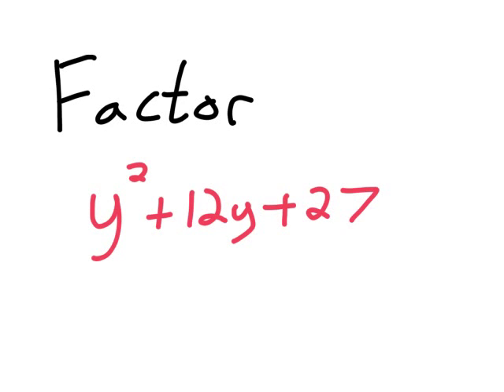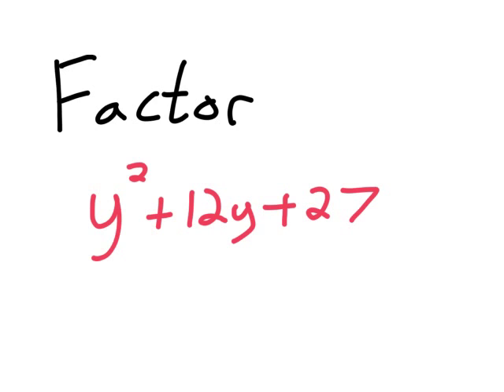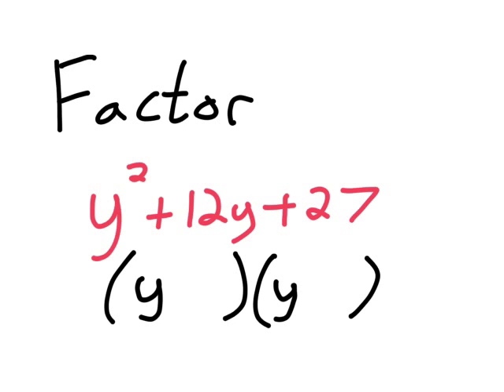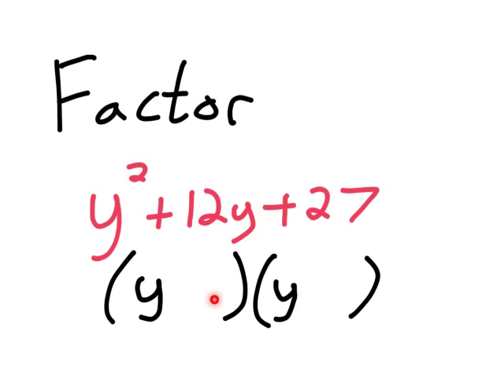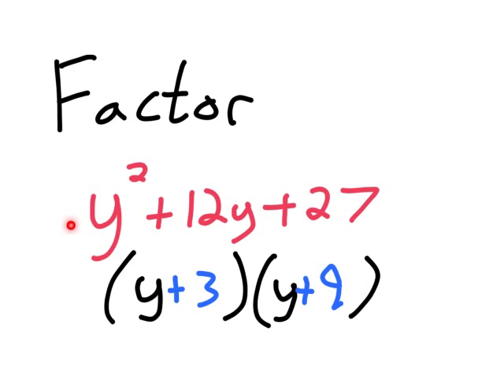Beginning Factoring Trinomials